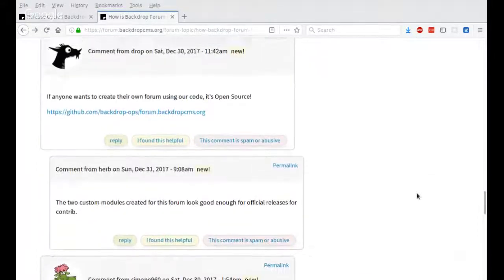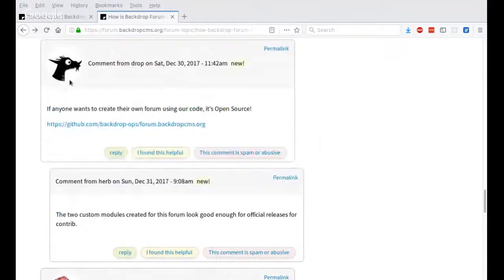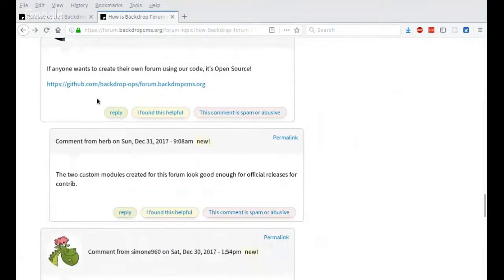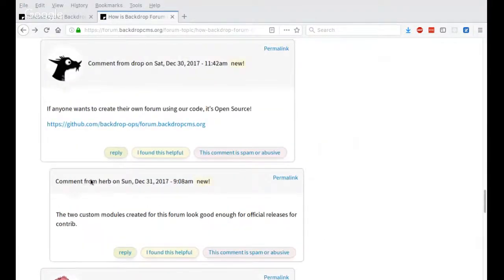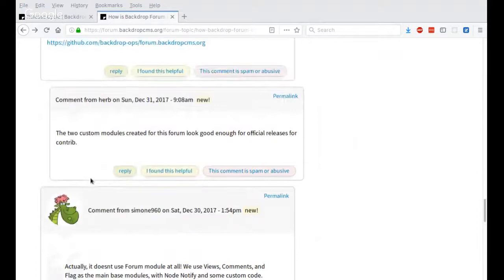Backdrop Design Jan 4th